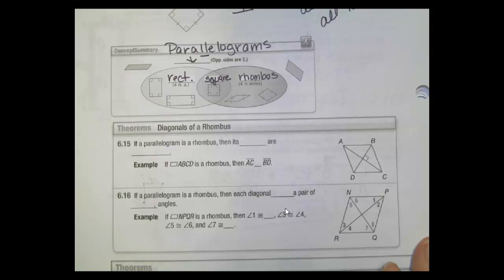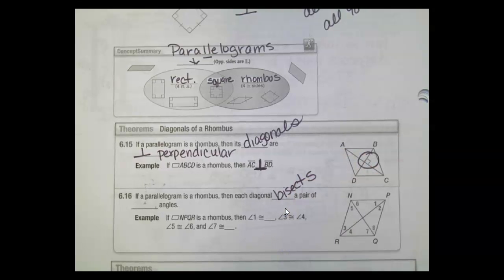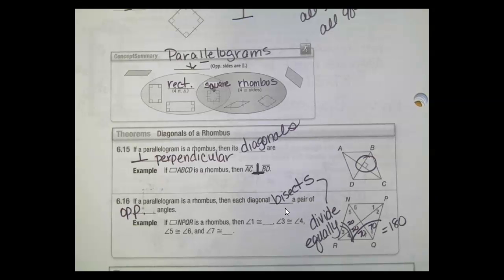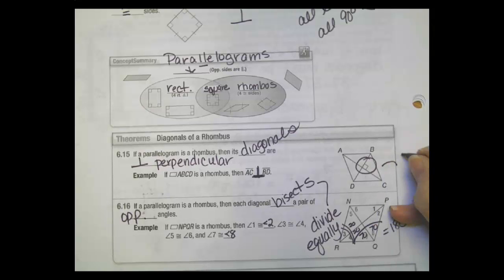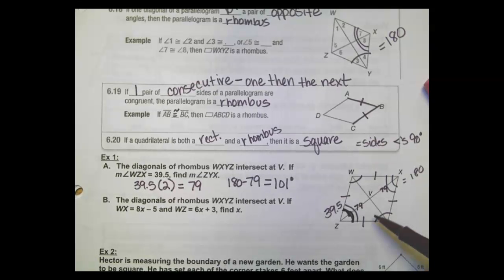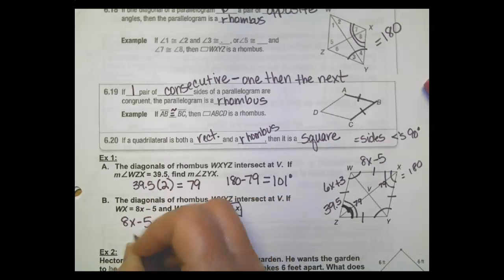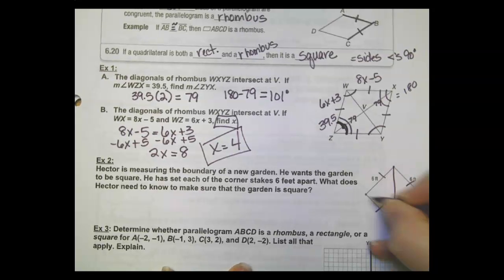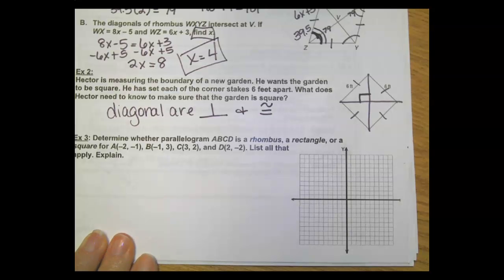9G Lesson 6-5 Squares and Rhombi